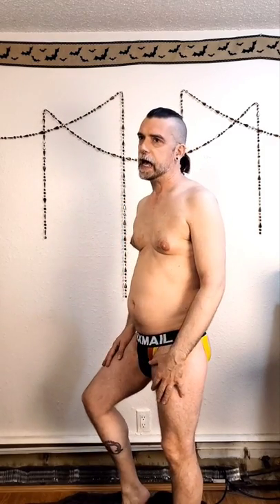"Jockmail" jockstrap review ( Mens Underwear Review)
this video was recorded/edited on the unceded territories of the Musquem, Squamish, and Tsleil-Waututh nations

Jockmail jockstrap
98% Cotton and 8% Spandex